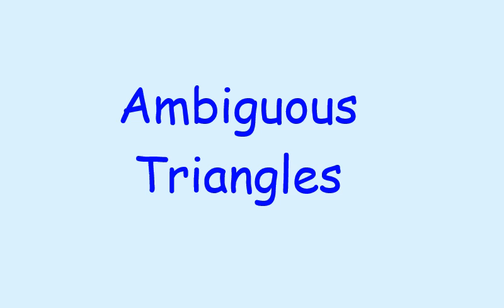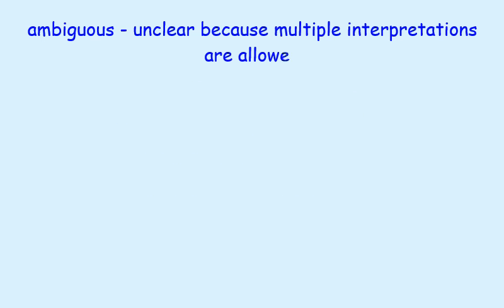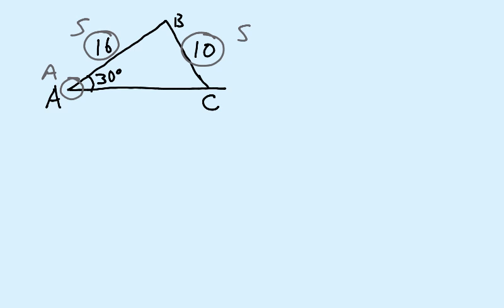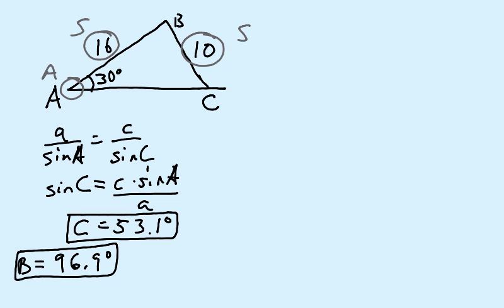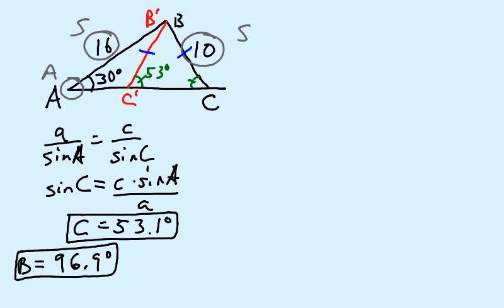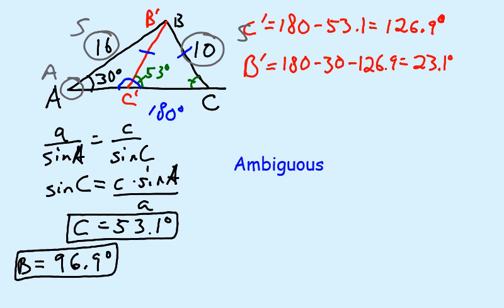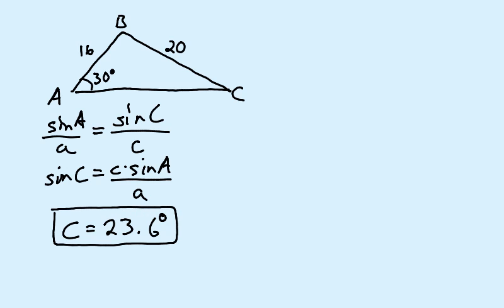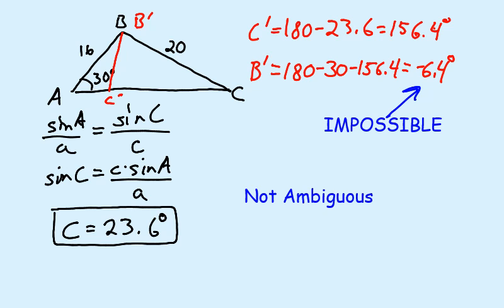Ambiguous Triangles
Short Video to introduce ambiguous triangles